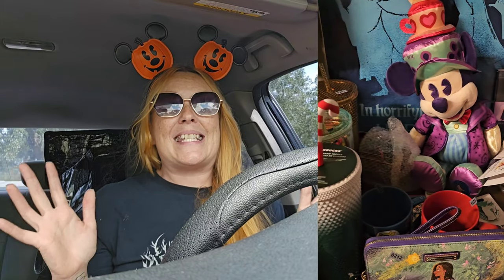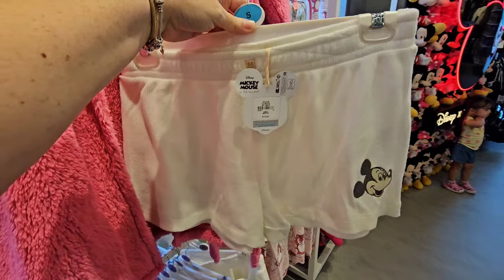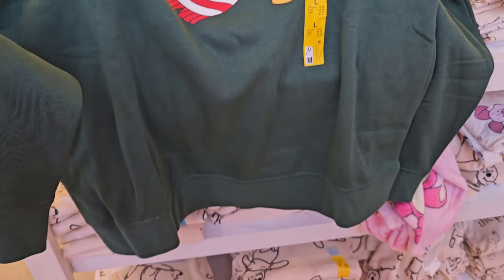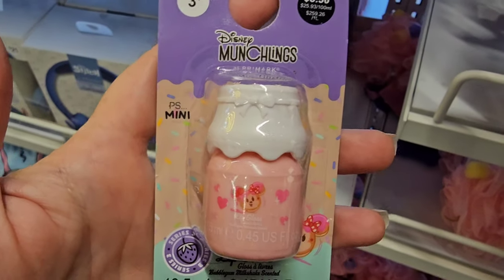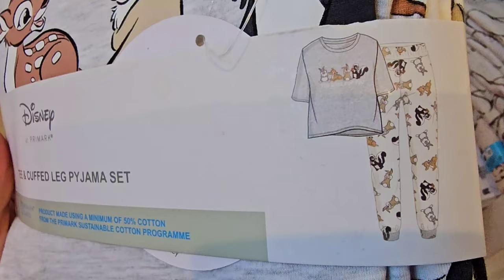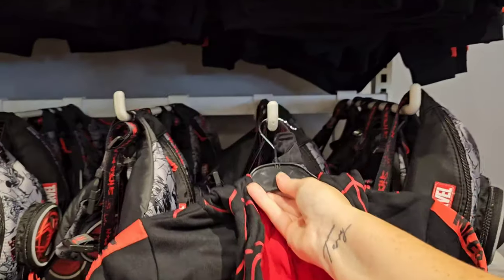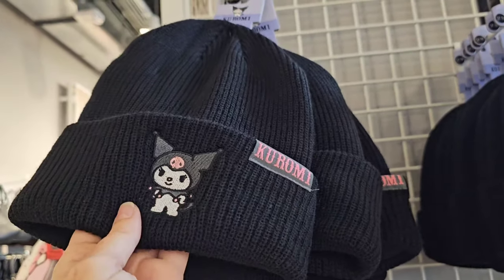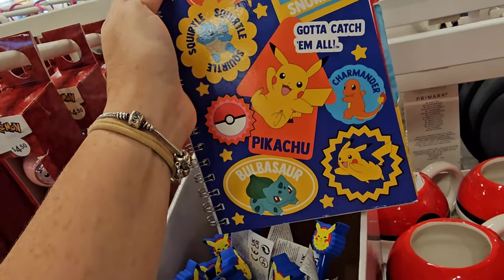Shop DISNEY with me at the NEW TWO STORY Primark in the Florida Mall Orlando Fl!!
New disney collection has now arrived at our new Primark!
For more information about my personal shopping services, please leave me a comment or check out my facebook group Shopping With Character!

Free 15.00 for NEW WHATNOT USERS!!